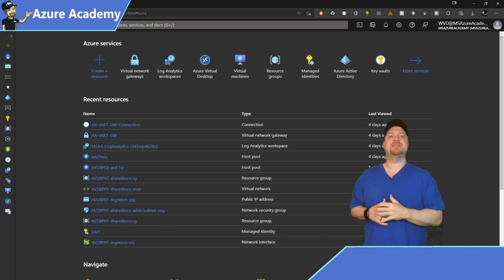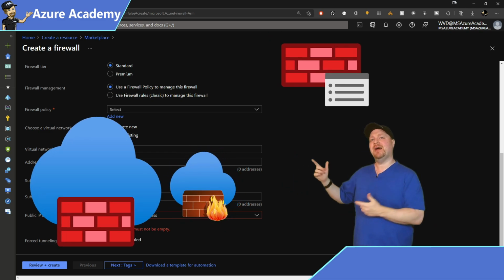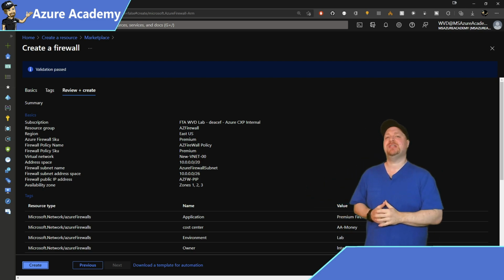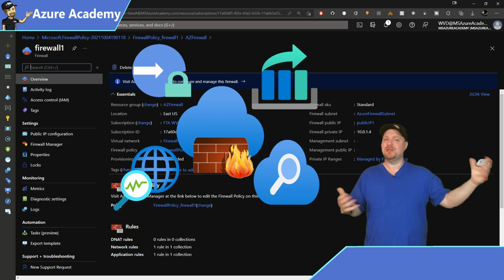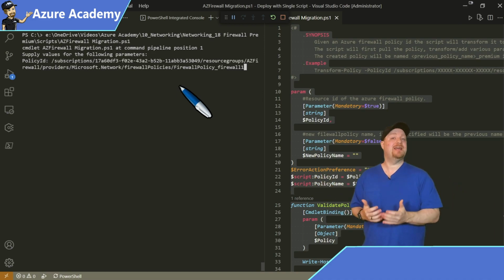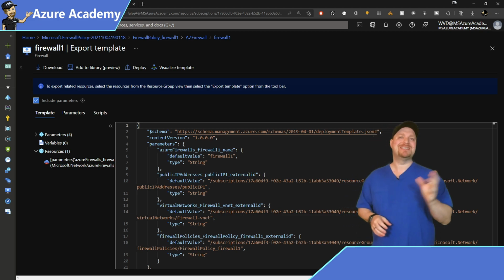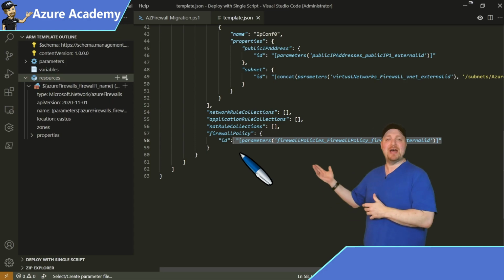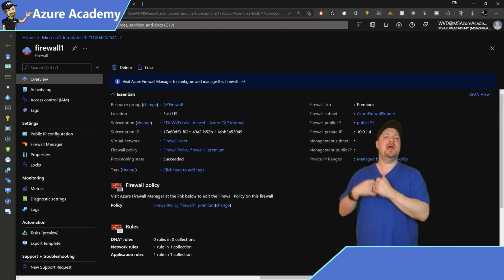How To PREVENT Being HACKED | Azure Firewall Premium 👨‍💻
Is Your Cloud Secure?  It's not safe out there, Think again! Bad actors, hackers even nation states who would all love to get into your environment and grab your data.  Azure Firewall Premium is a next generation firewall with capabilities that are required for highly sensitive and regulated environments.  Azure Firewall Premium has all the features that high security and government environments require.  The rules are stored in Firewall Policies.  Which makes them simple to deliver to all your different Firewalls.  Azure Firewall Premium can be used to centrally manage your single firewalls and you can manage your entire Firewall fleet with The Azure Firewall Manager.

0:00 Is Your Cloud Secure?
1:48 Azure Firewall Premium Features
4:00 Build Azure Firewall Premium
6:00 Migrate Standard Azure Firewall Premium
10:50 Want to Learn More?